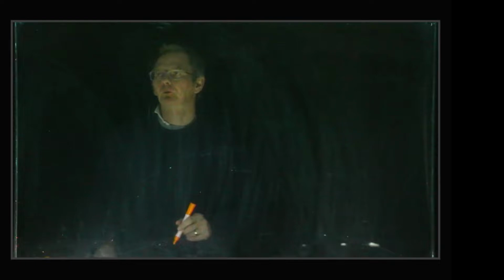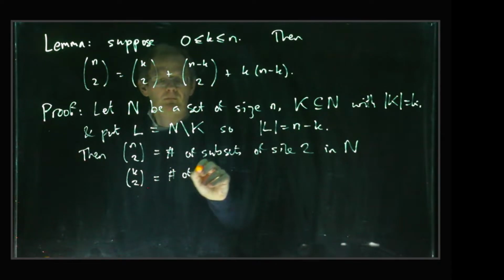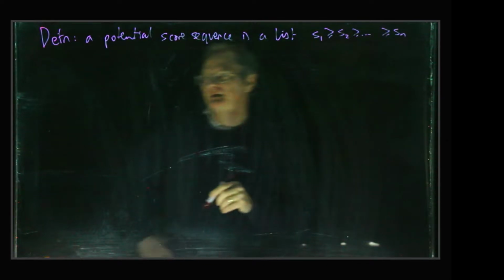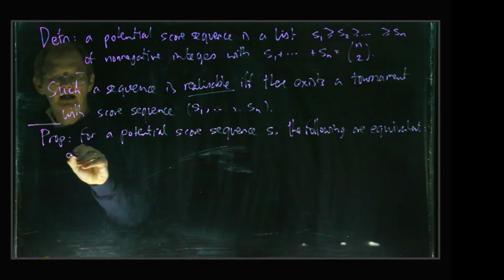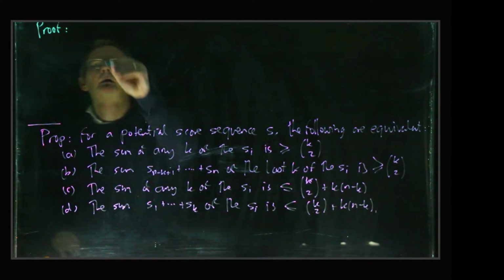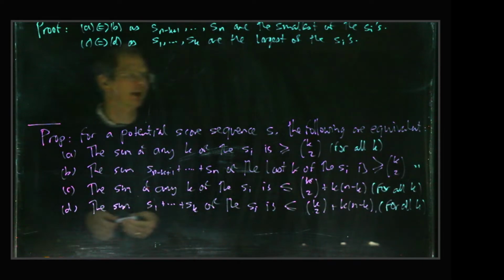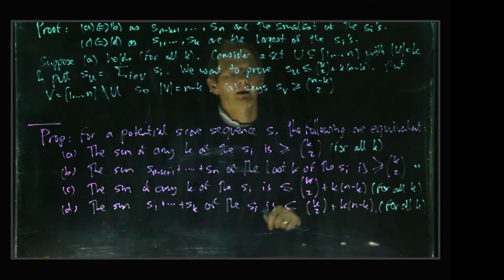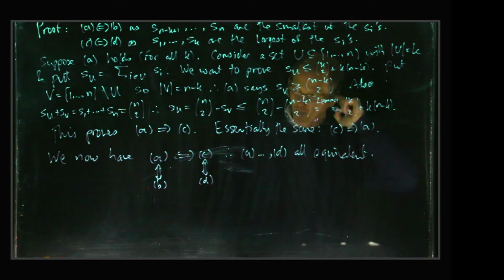Introduction to Landau's Theorem